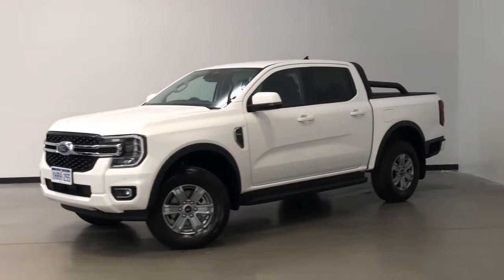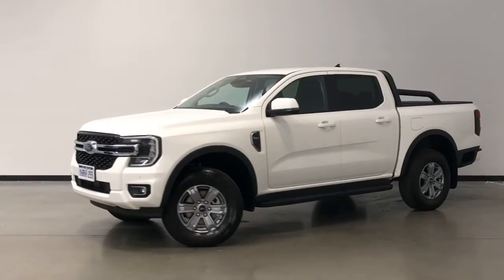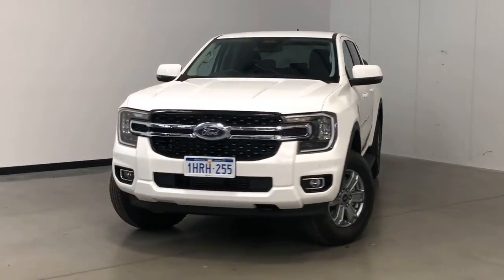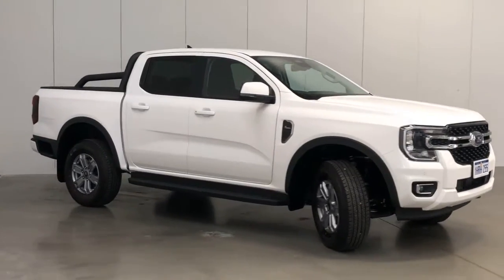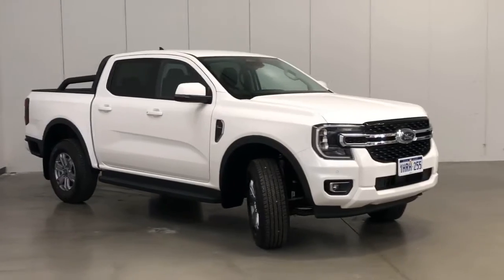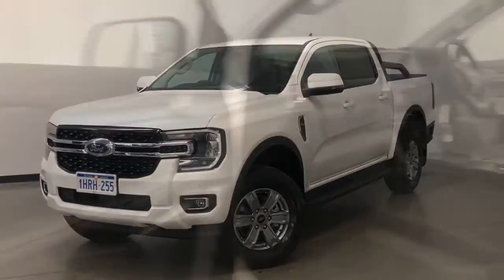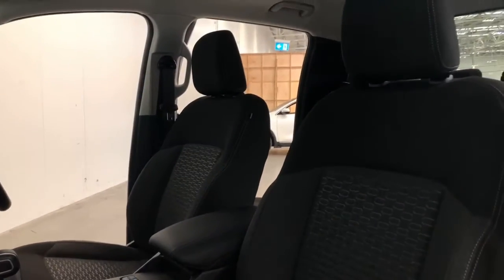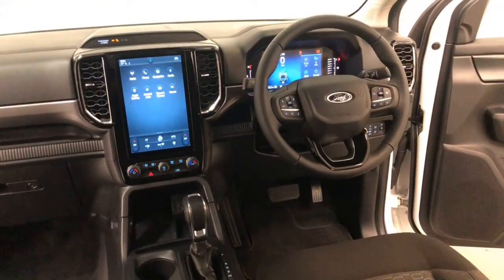2022 FORD RANGER Apple Cross, Fremantle, Jandakot, Melville, South Perth 11007458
White New 2022 FORD RANGER available in Melville, WA at Car Place Melville. Servicing the Apple Cross, Fremantle, Jandakot, South Perth, WA area.